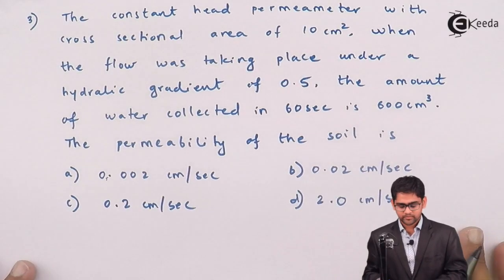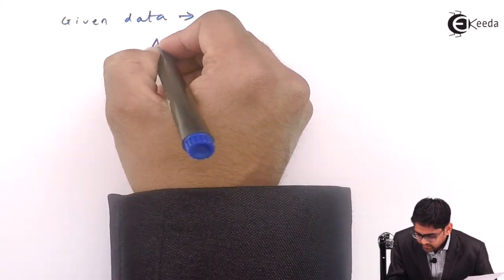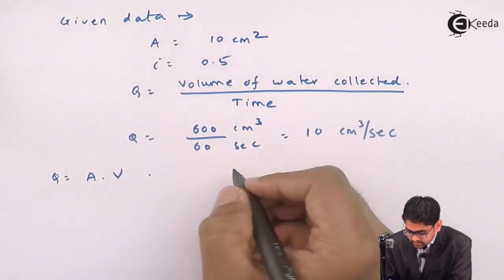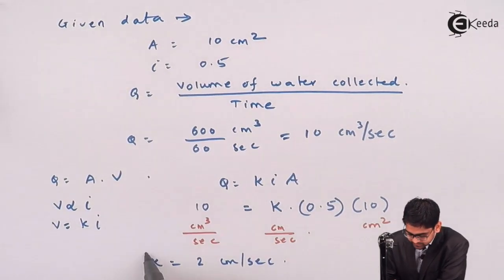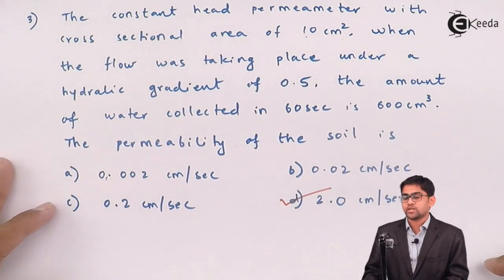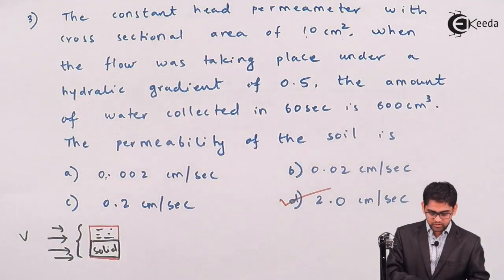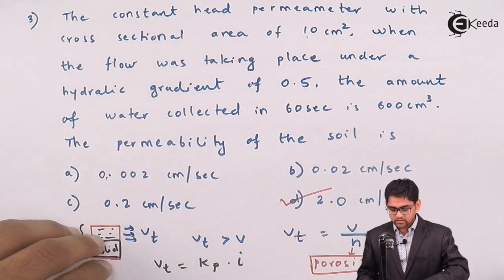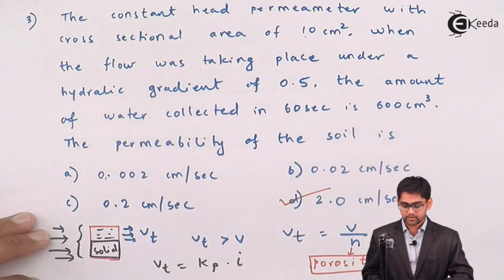Problem 3 Based on Permeability of Soil - Permeability of Soils - Soil Mechanics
Problem 3 Based on Permeability of Soil Video Lecture of Principle Effective Stress and Permeability of Soils  Chapter from Soil Mechanics  Subject for Civil Engineering Students.

Watch Previous Videos of Playlist of Principle Effective Stress and Permeability of Soils   :-

Access the complete Playlist of Chapter Principle Effective Stress and Permeability of Soils

Happy Learning : )